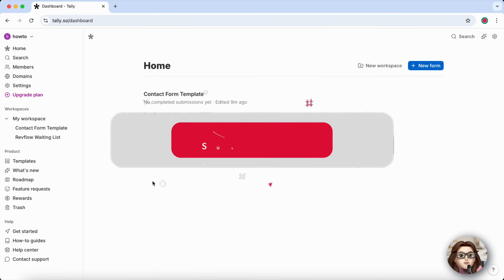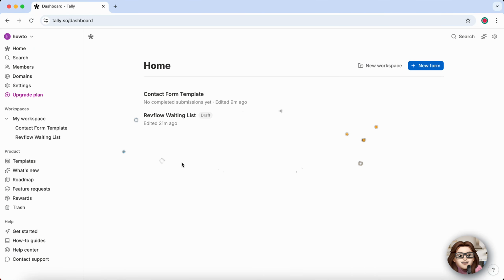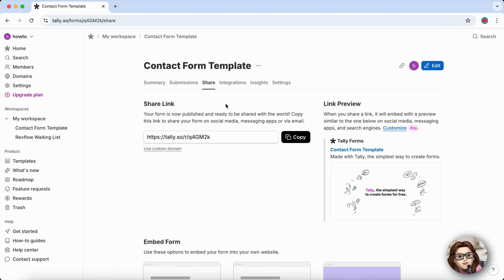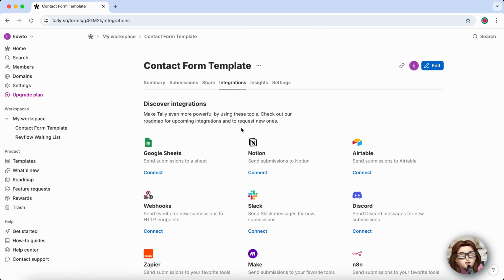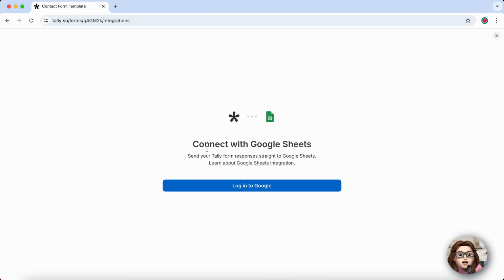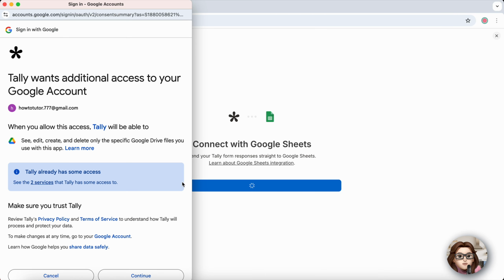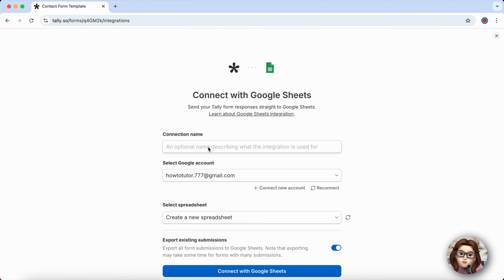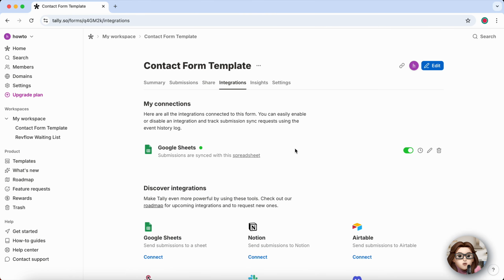How to Connect Tally.so to Google Sheets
Connecting Tally.so to Google Sheets is one of the easiest ways to automatically store, organize, and manage form submissions in real time. Instead of manually exporting responses, this integration sends every new entry directly into a Google Sheet, making it perfect for lead tracking, email lists, surveys, and internal workflows. In this step-by-step guide, you’ll learn exactly how to connect Tally.so to Google Sheets the right way.

Tally.so is known for its simple, no-code forms, while Google Sheets offers flexible data storage and collaboration. When combined, they create a powerful system for capturing and managing data without technical complexity. Whether you’re collecting leads, feedback, registrations, or orders, this integration saves time and reduces errors.

In this tutorial, we start by explaining how Tally.so handles form submissions and why syncing them with Google Sheets is so useful. You’ll understand how data flows from the form to the spreadsheet and how each response is recorded as a new row automatically.

Next, we walk through the preparation steps before connecting both tools. You’ll learn how to set up your Tally form correctly, ensure required fields are in place, and prepare a Google Sheet structure to receive incoming data smoothly. Proper preparation helps avoid missing or mismatched columns.

This guide then explains the step-by-step process to connect Tally.so with Google Sheets. You’ll learn how to authorize access, select the correct spreadsheet, and confirm that submissions are syncing correctly. Everything is explained clearly so even beginners can follow along without confusion.

You’ll also learn how to manage and customize your Google Sheet after integration. We explain how to rename columns, apply filters, sort data, and share the sheet with team members for real-time collaboration. This makes your data easier to analyze and act on.

Common issues are addressed as well, such as submissions not appearing, duplicate entries, or incorrect formatting. We show you how to troubleshoot these problems and keep the integration running reliably.

Finally, we share best practices for using Tally.so with Google Sheets effectively. You’ll learn how to keep your sheet clean, protect sensitive data, and scale your setup as your form volume grows.

By the end of this video, you’ll be able to confidently connect Tally.so to Google Sheets and automate your data collection process. This setup is ideal for marketers, creators, startups, and businesses that want a simple and reliable workflow.

This video shows you How to Connect Tally.so to Google Sheets Easily! Watch this Video till the end to learn How to Connect Tally.so to Google Sheets.

Were you able to figure out How to Connect Tally.so to Google Sheets? Share this with your friends who want How to Connect Tally.so to Google Sheets.

Problem Solved in this Video-:

What Do you Think of How to Connect Tally.so to Google Sheets?